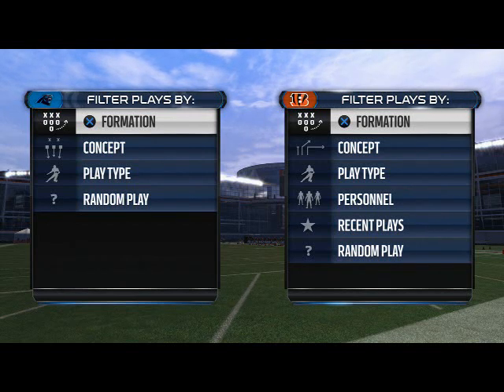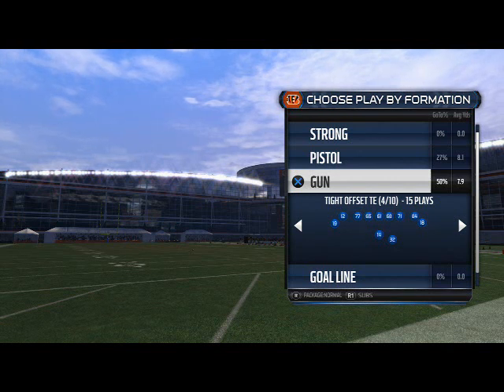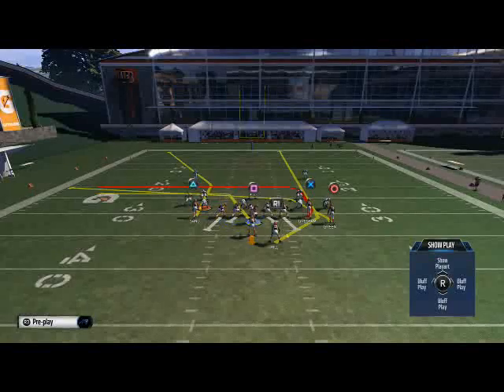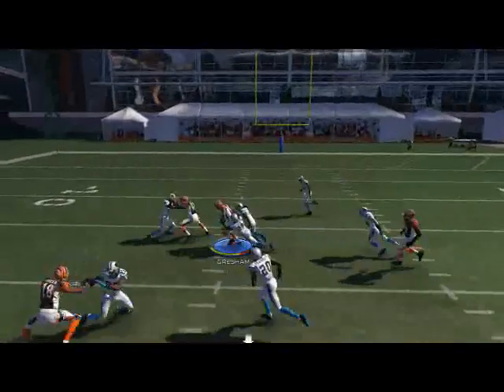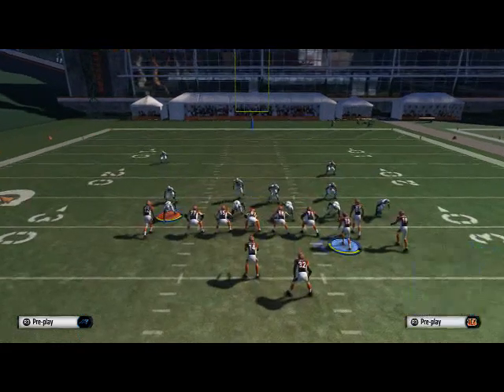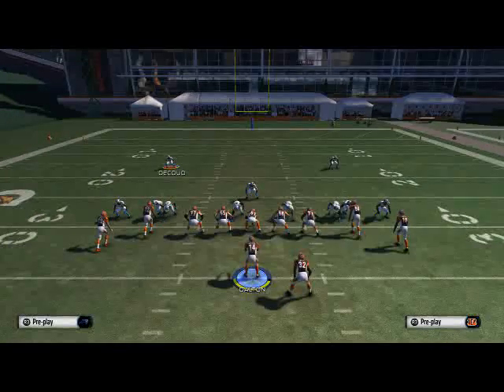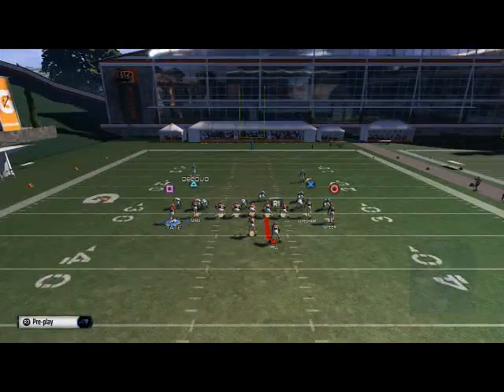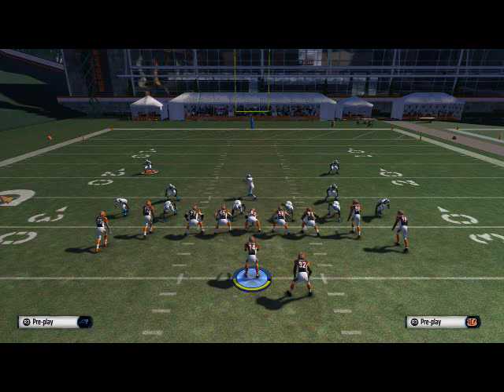Madden 15 Tips - How to Score More Touchdowns in Madden 15: New Orleans Money Play